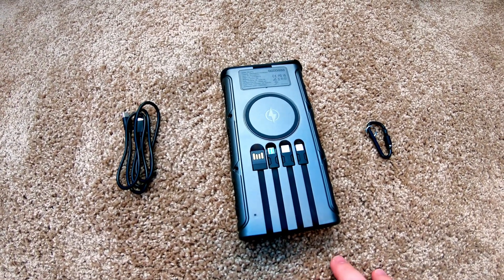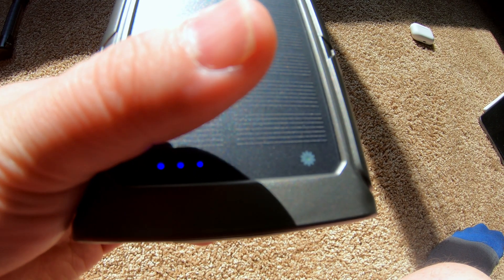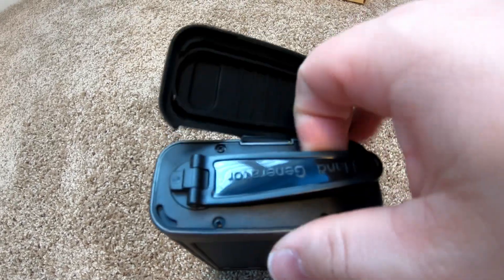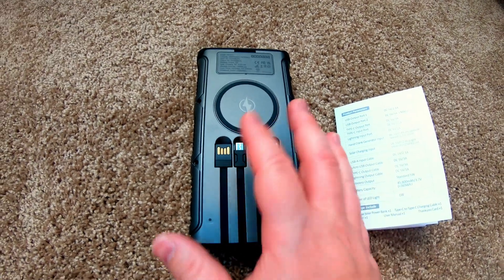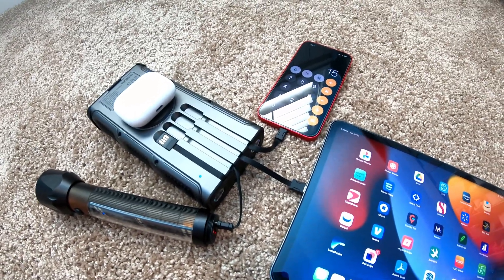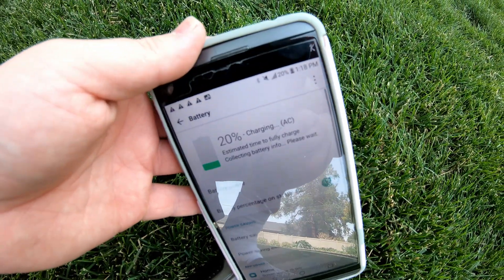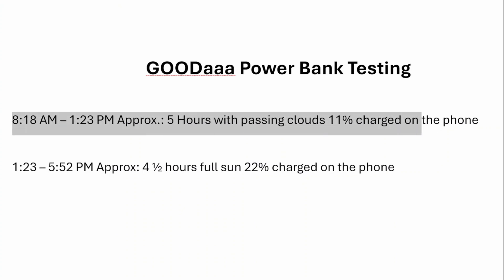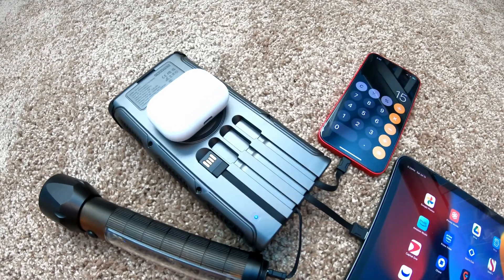Just Took The Crown As My Favorite Power Bank in 2024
In this video, we're diving into a comprehensive review of the GOODaaa Power Bank with wireless charger. This impressive device is packed with features including a built-in hand crank, 15W fast charging, seven output ports, two input ports, and solar charging capabilities. With a whopping 45800mAh capacity, it's perfect for keeping your devices powered on the go. Let’s test this versatile power bank through real-world tests! It might end up being your favorite power bank like it is for me!

Buy the GOODaaa Power Bank that you saw in this video

Chapters:
0:00 This is my favorite power bank so far!
3:18 Can it charge multiple devices at once?
3:50 How's the Solar Performance?